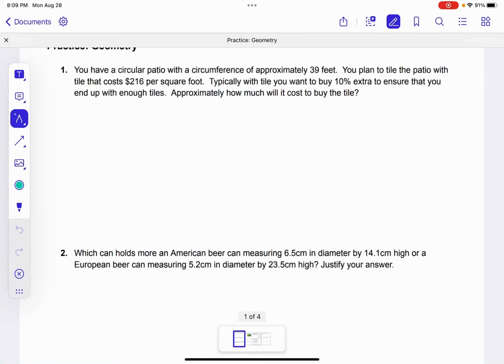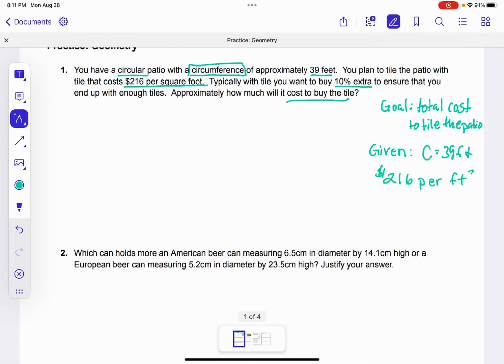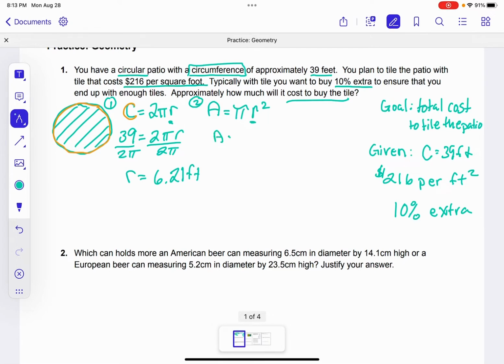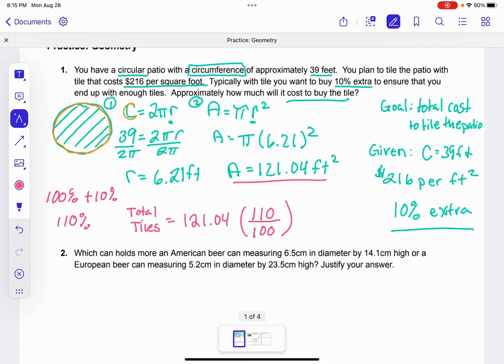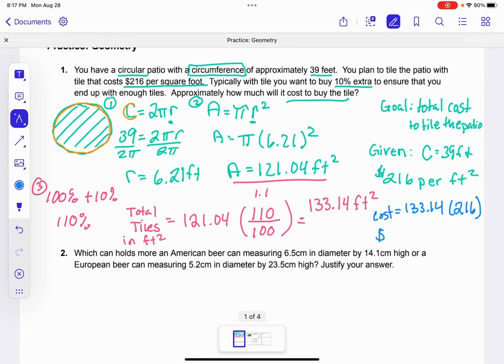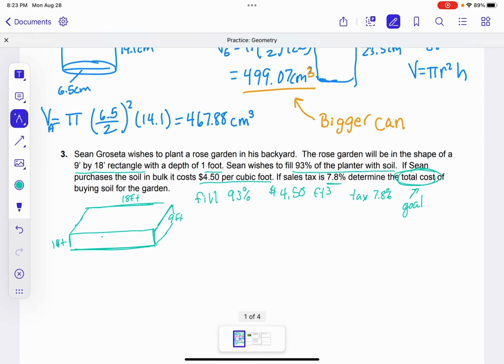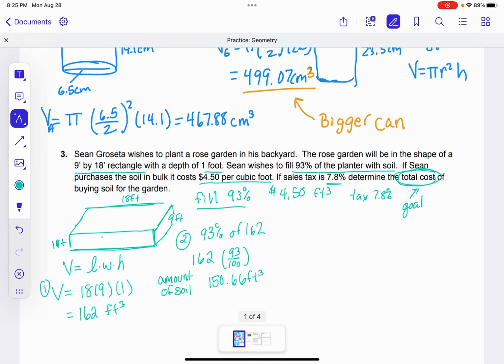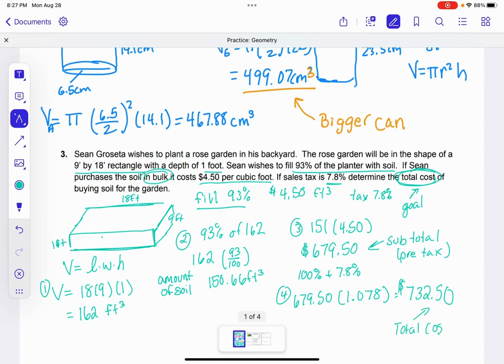Mat 14X Geometry Practice Solutions part 1